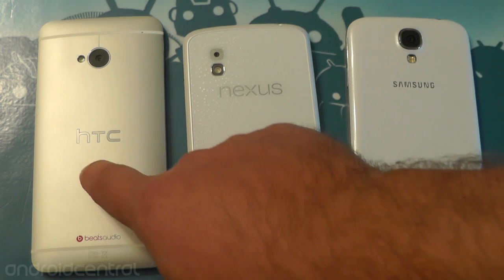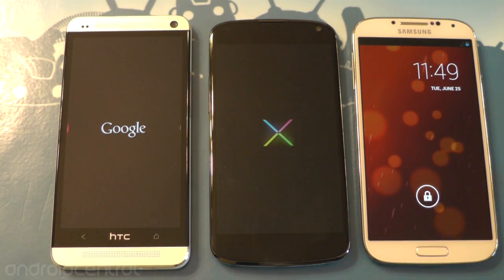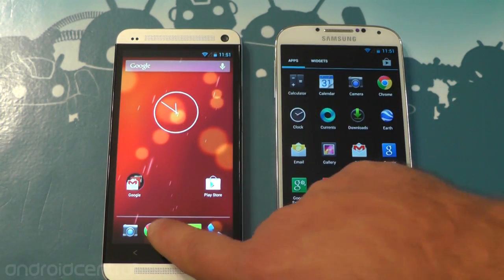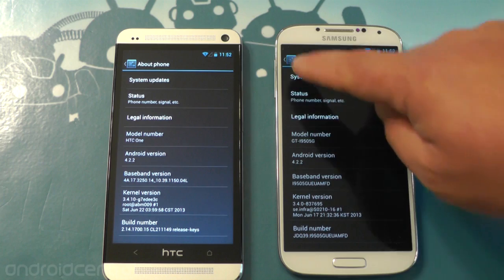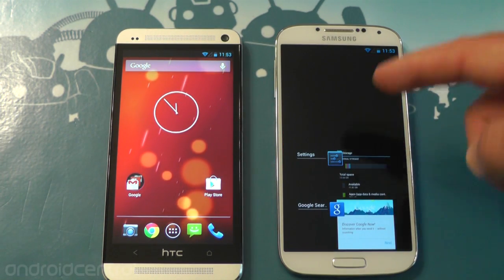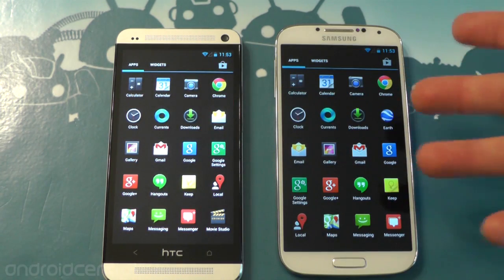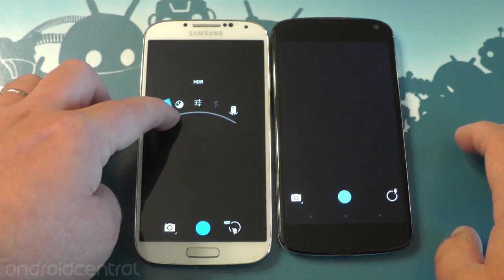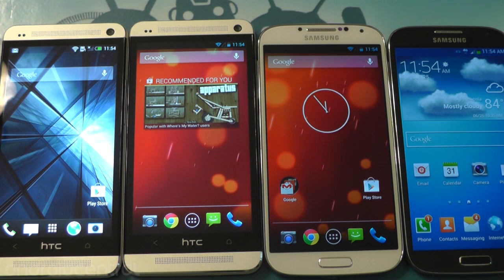Google Play edition Galaxy S4 and HTC One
We take a look at the new Google Play edition HTC One and Samsung Galaxy S4, running "stock" Android 4.2.2 and available now directly from Google.